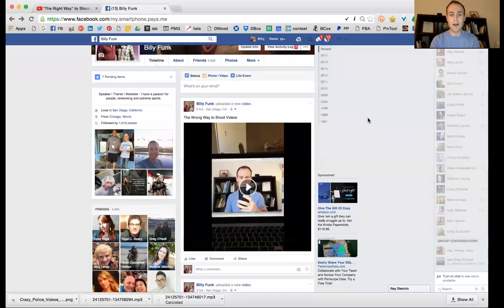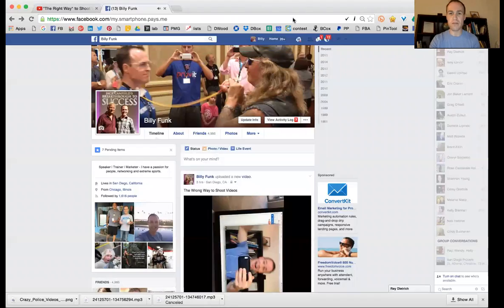How To Properly Make a Video with an iPhone or Android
Watch How To Properly Make a Video with an iphone or Android

When it comes to shooting a video with your iPhone or Android, the best practice is to turn your camera horizontally.  When you make a video with your smartphone turned vertically you're not maximizing the landscape of YouTube, Facebook or whatever platform you're posting your video on.

There's a lot of people out there that continue to shoot and make videos that are wasting space in the frame and they end up looking not professional.

Billy Funk shares his screen and shows you what it looks like when you post a video that you shot with your smartphone turned the wrong way.  Billy posted two videos on both YouTube and Facebook to show the best smartphone video recording tip and to show you the comparison of what it looks like when your smartphone video from your iPhone or android is recorded properly versus not properly.

The best smartphone camera in my opinion is the iPhone 6s.

If you got any value from this video please share it with anyone you think will get value from this.

In less than a week, Billy will be hosting a FREE webinar on Video Marketing and teaching people 3 Video Marketing Tips such as:
- The Number 1 Metric YouTube uses in it's ranking algorithm
- Billy's top 3 video marketing tools to help rank videos
- How to get 100 Subscribers on YouTube Fast without paying for them
And there will be a big bonus for all who attend as well.